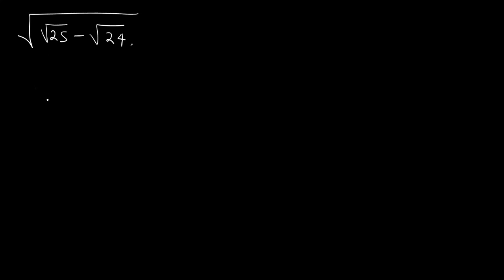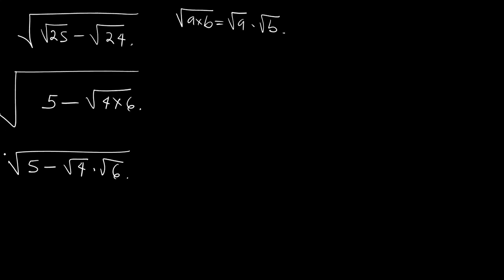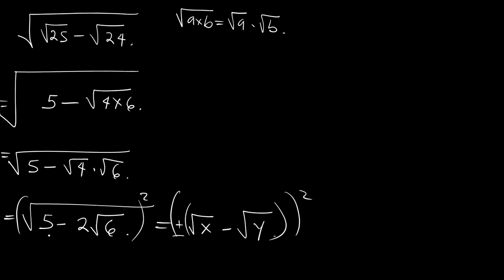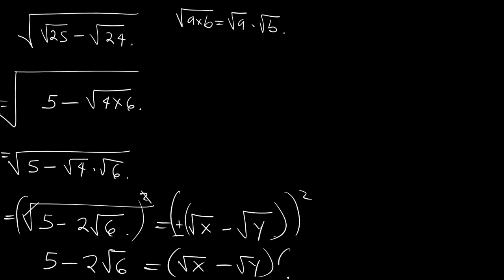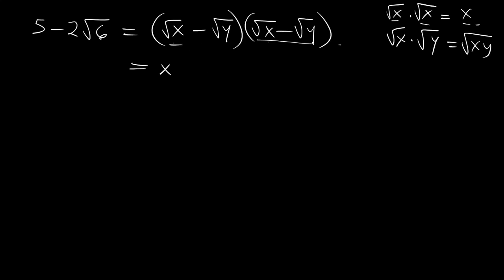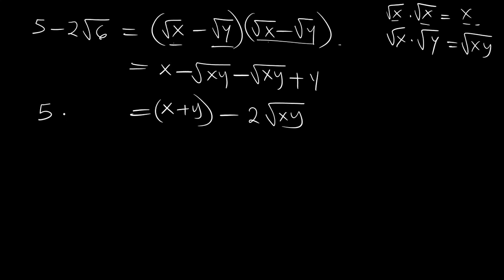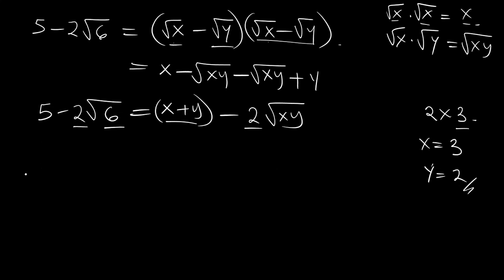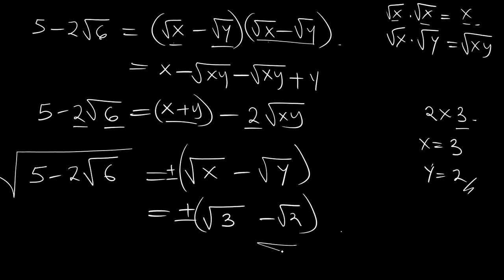A nice square root Math simplification Math Olympiad You should know this trick